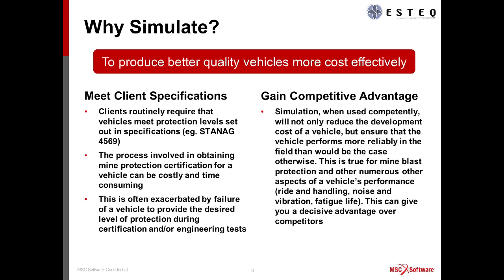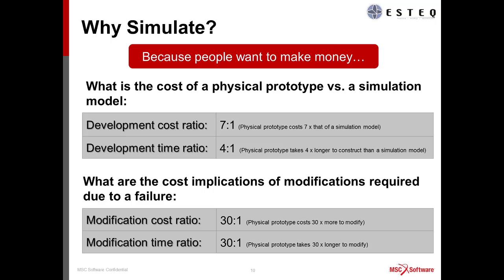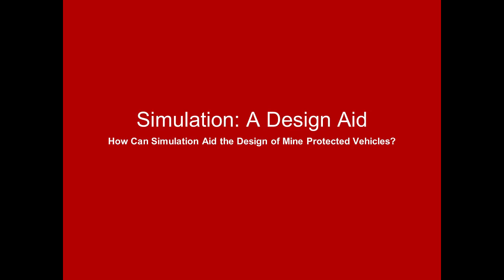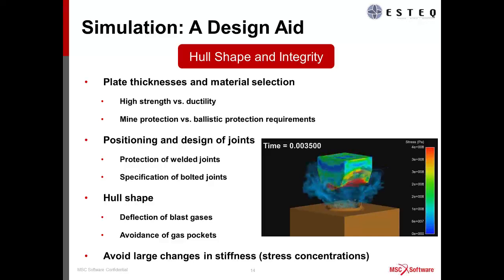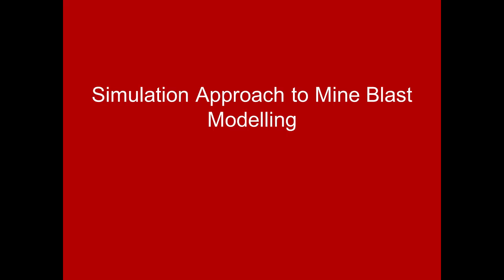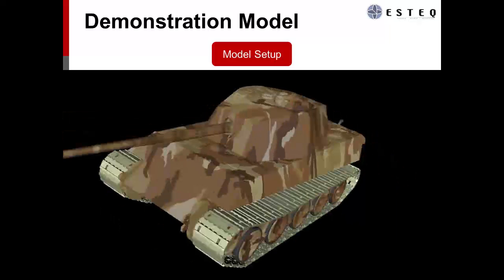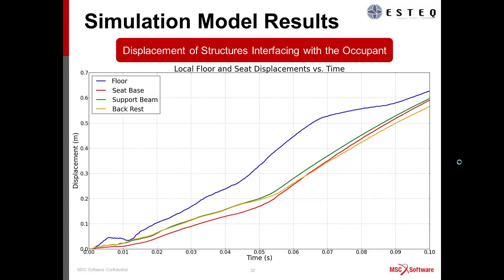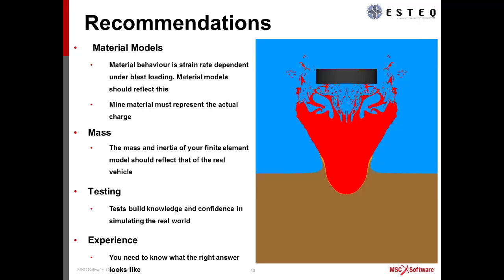Dytran - Simulating Mine Blasts to Improve Vehicle Safety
The cost of performing physical mine blasts to ensure vehicle and occupant safety is very high. Numerical simulation tools play a key role in the design cycle by helping analyze vehicle response and safety, guiding the design decision making, and effectively improving the quality of the product delivered to market. This presentation will demonstrate how simulation, in the form of explicit solving technology, is used to produce better quality and more cost effective mine protected vehicles. The approach taken to analyzing complex vehicles will be illustrated using a demonstration model. The results that can typically be obtained from these analyses will be presented and how this information is used to aid prudent design decision making highlighted.

we_dytran_20140617